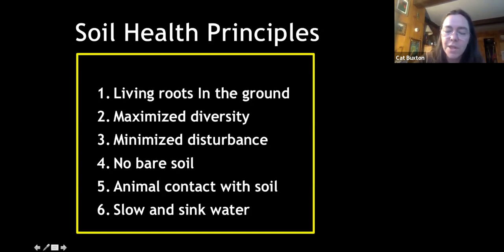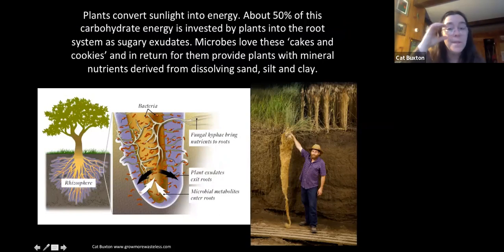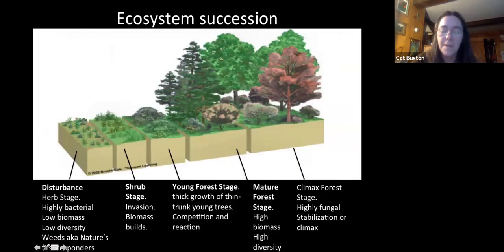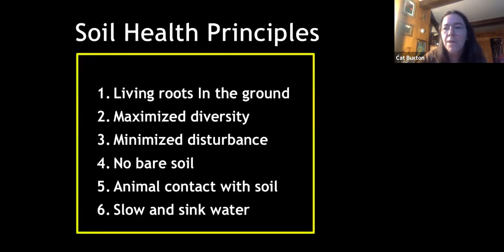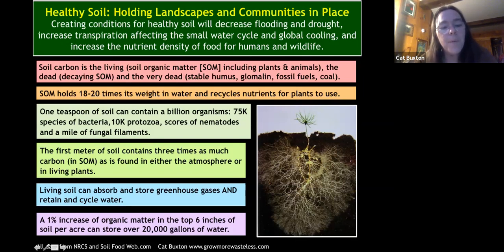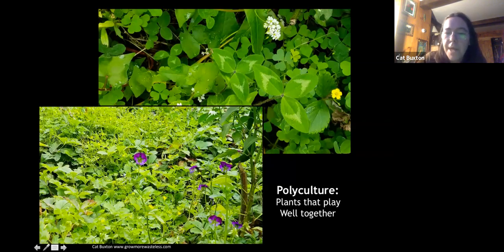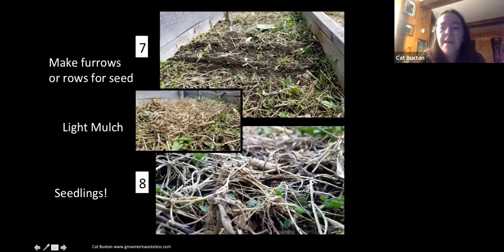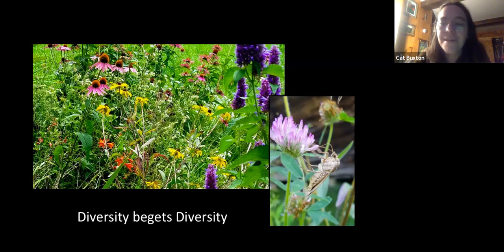Regenerative Ag for the Home Gardner